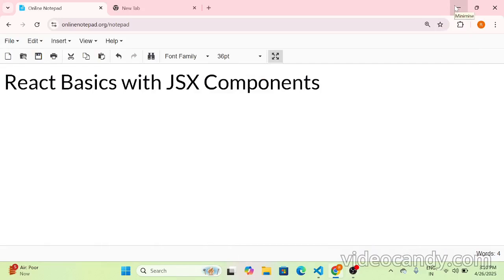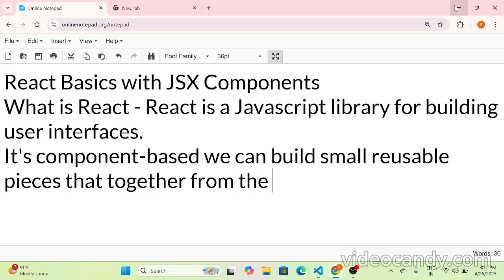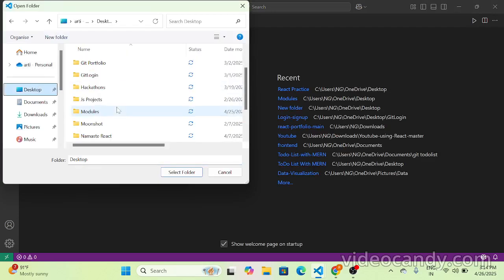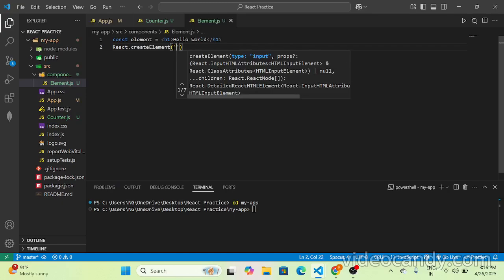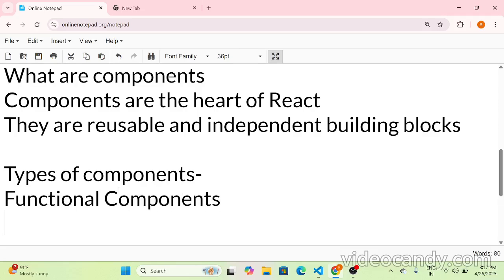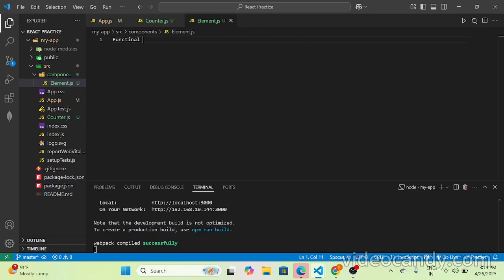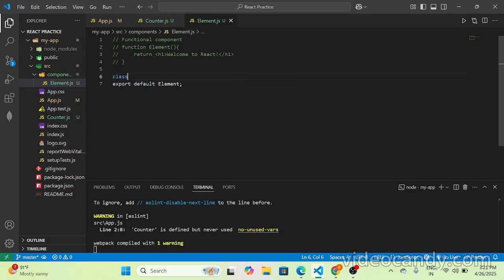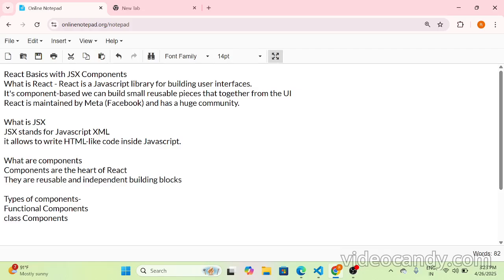React Basics for Beginners | JSX & Components Explained Simply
Welcome to this React basics tutorial! 🚀
In this video, we cover the fundamentals of React, focusing on JSX and Components — the building blocks of any React application.

How JSX works behind the scenes

Creating functional and class components

Best practices for building React components

Whether you're just starting with React or want a quick refresher, this video is perfect for you!